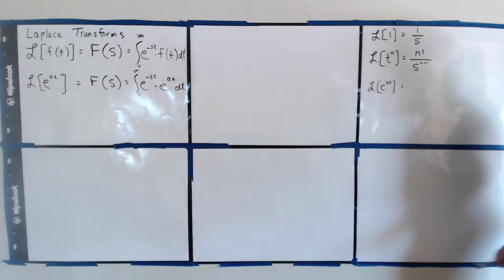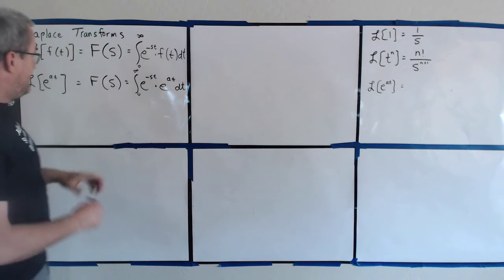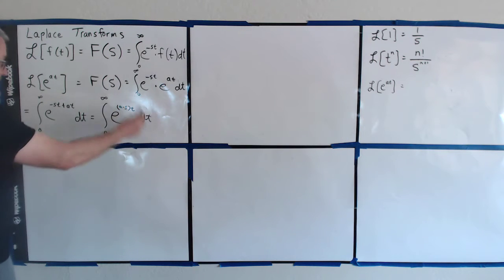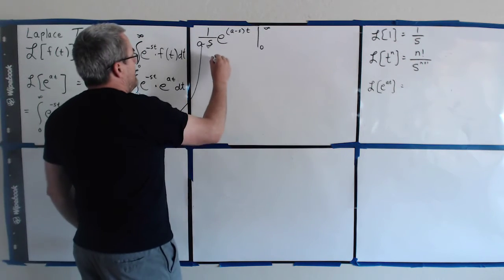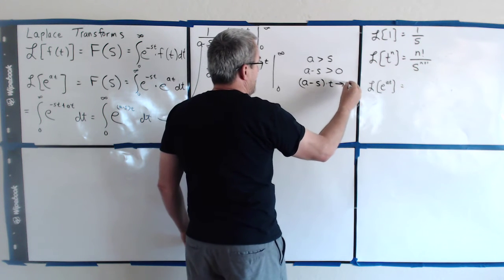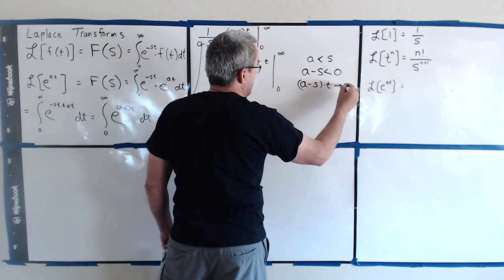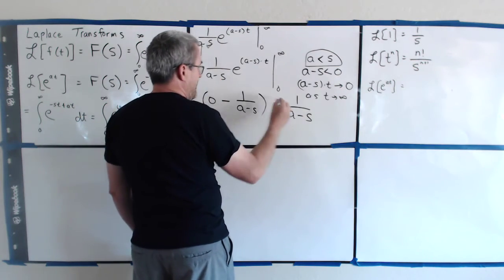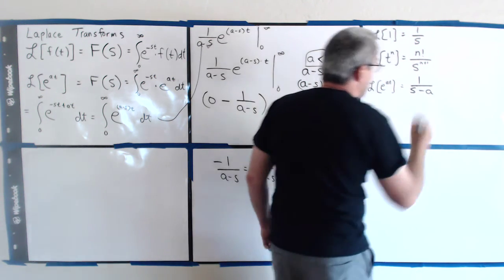Laplace Part 4